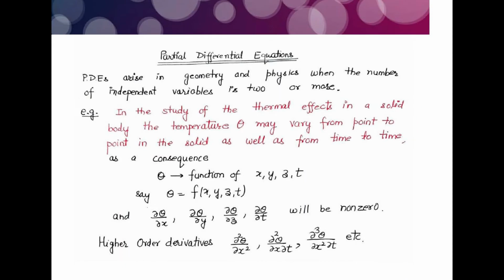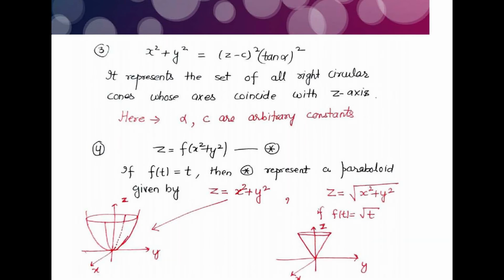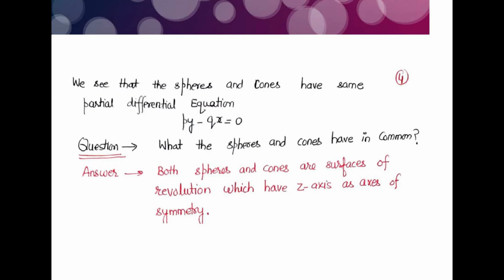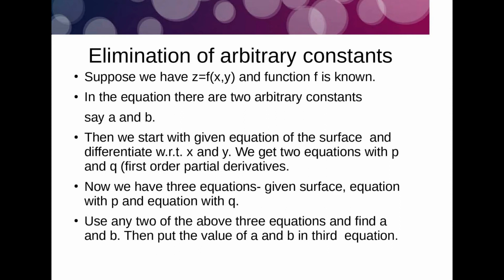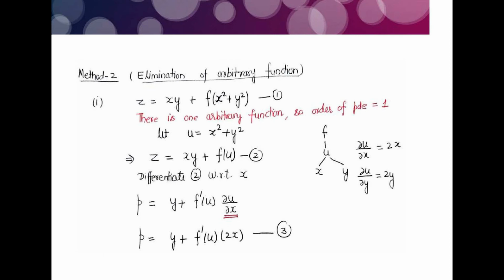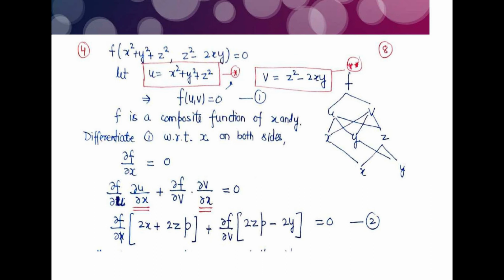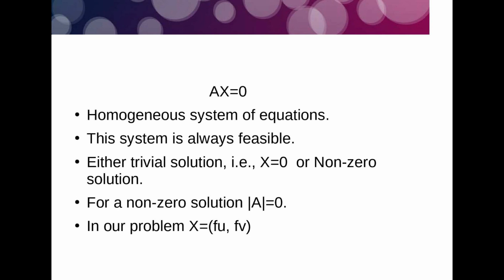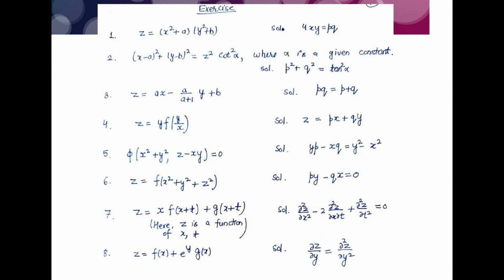Partial Differential Equations (Lecture 1) - Theory & Numerical Problems - Engineering Mathematics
Highlights are:
*What is Partial Differential Equation (PDE)?
*Formulation of PDE
*Numerical Problems

A video Lecture for Engineering Students, Undergraduate Students and Post Graduate Students. It includes theory of Partial Differential Equations  with special emphasis on related numerical problems.
For any suggestions, comments and doubts, please write in the comments section below.